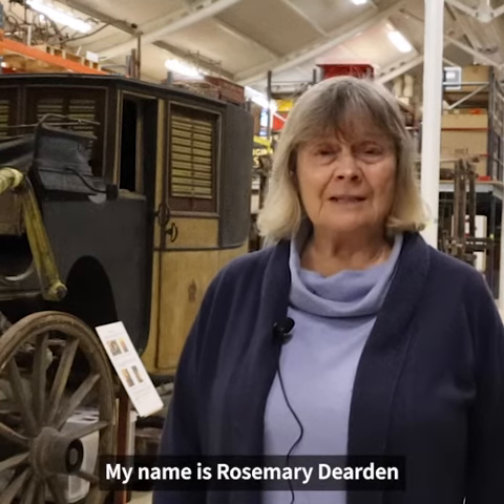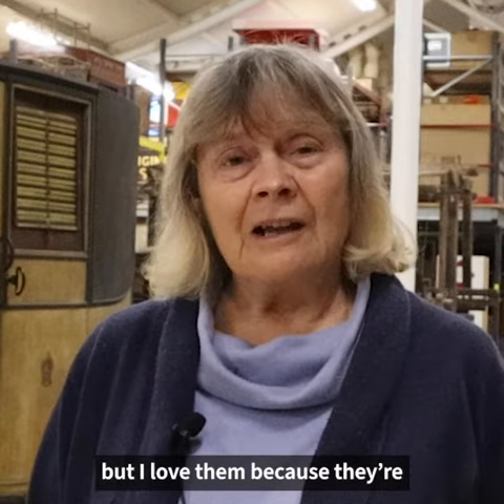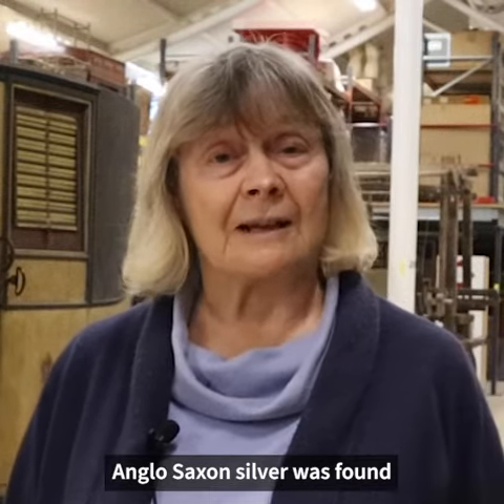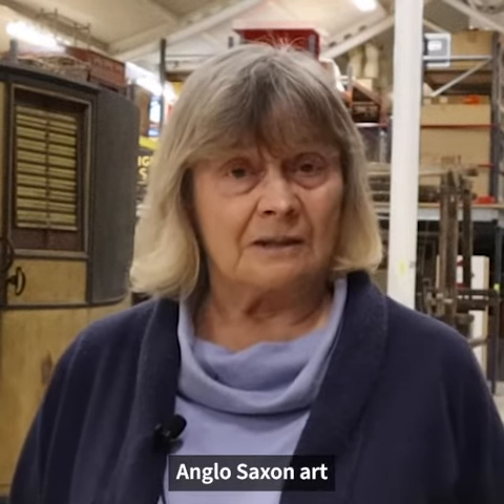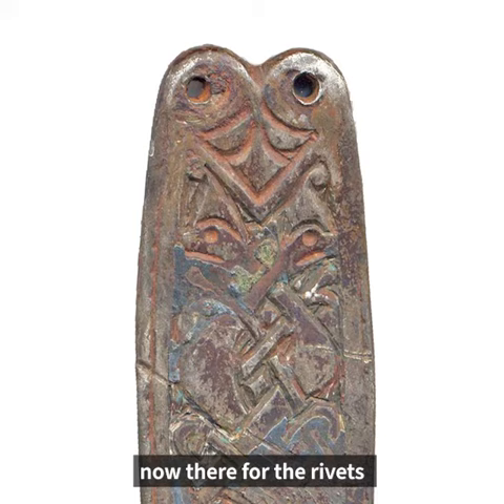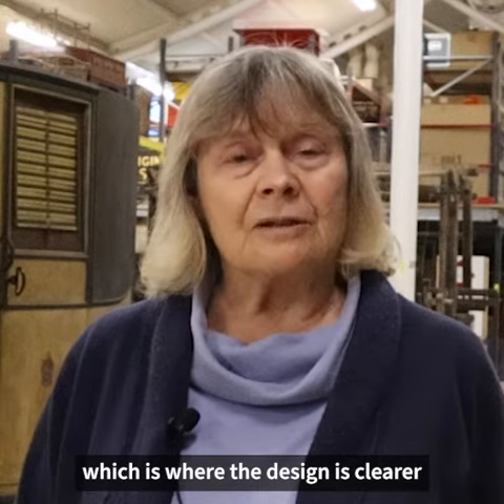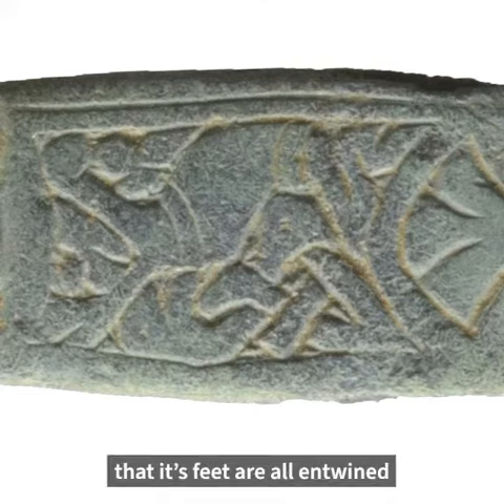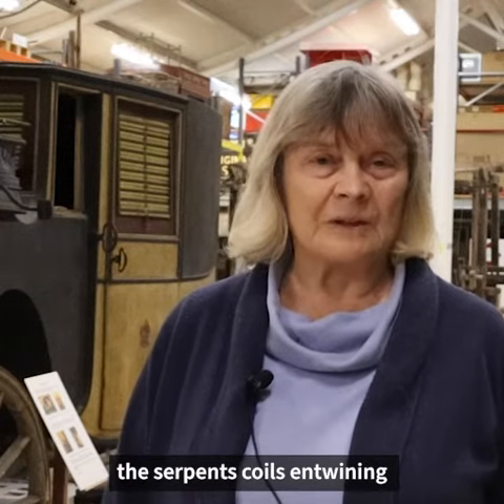What animal do you see on the smaller strap end?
Anglo Saxon bling for your belt is how Rosemary describes the strap ends in our collection. They may be everyday items but they are beautifully crafted.

Watch Rosemary, one of our volunteers talk about their designs and why it is called a Trewhiddle design.